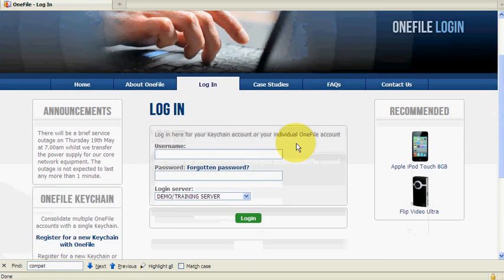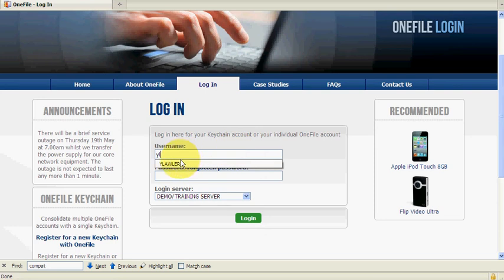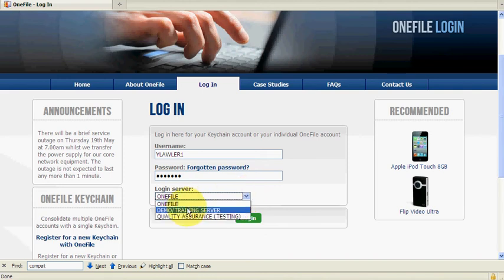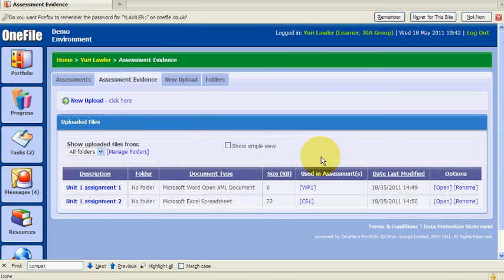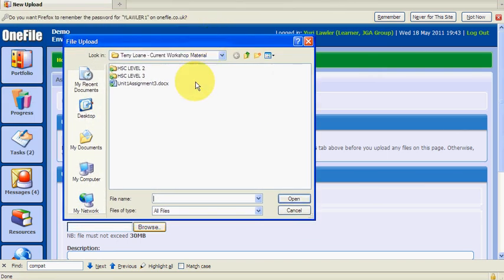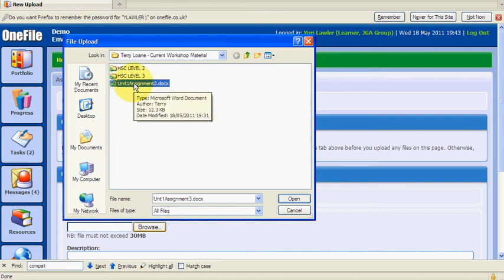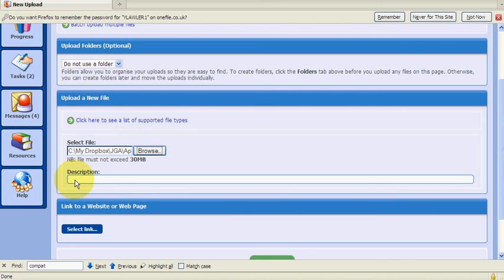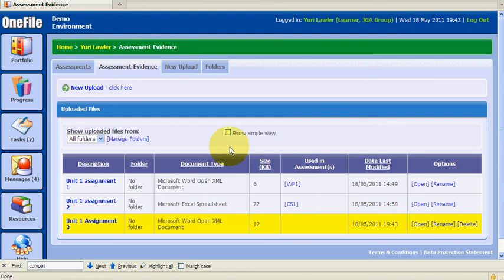How to upload evidence to your e-portfolio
A brief video to show you how to upload evidence to your OneFile e-portfolio